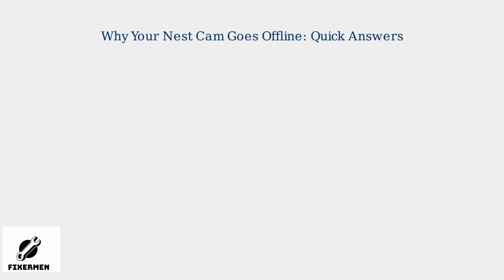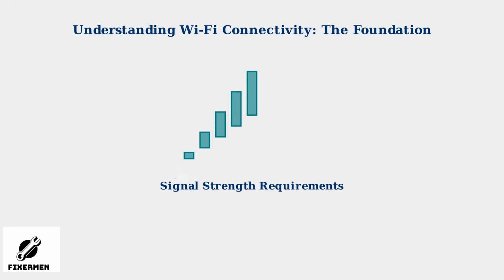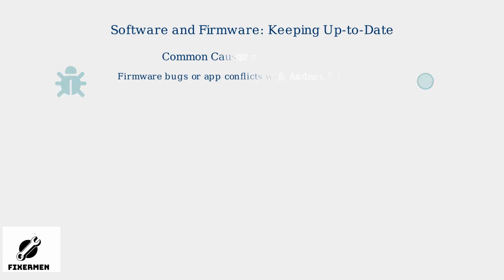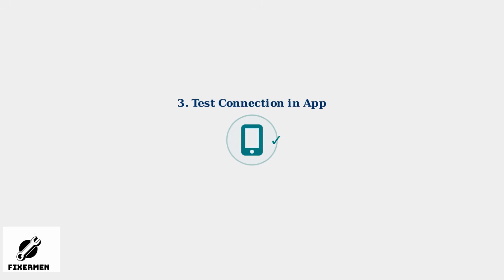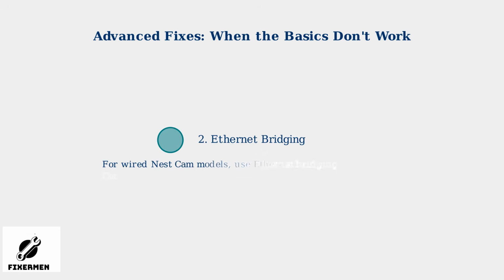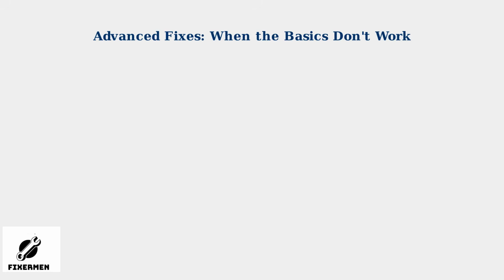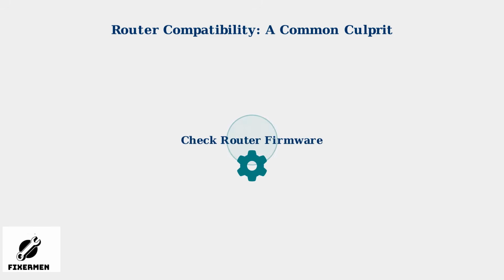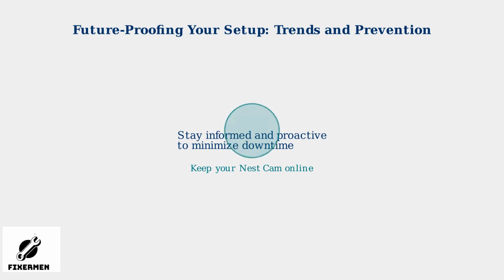Why Your Google Nest Cam Keeps Disconnecting And How to Fix It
Discover the reasons behind your Google Nest Cam disconnections and learn effective solutions to keep your security camera connected and functioning smoothly.